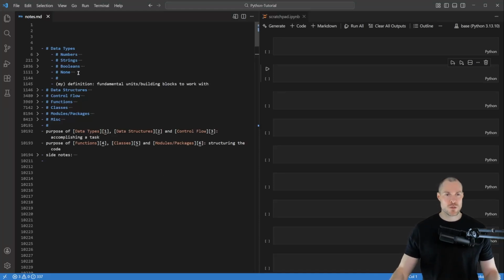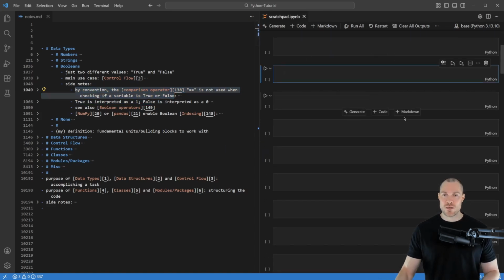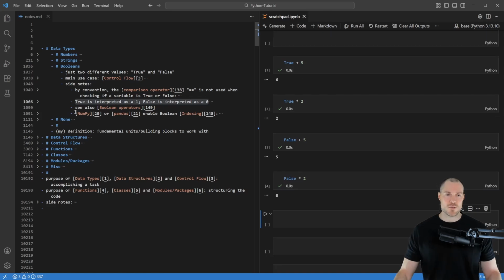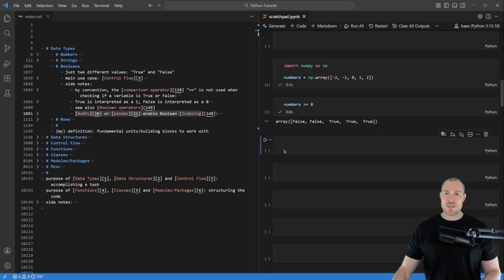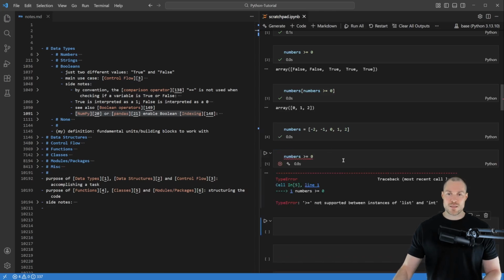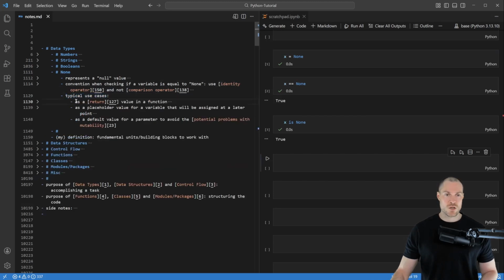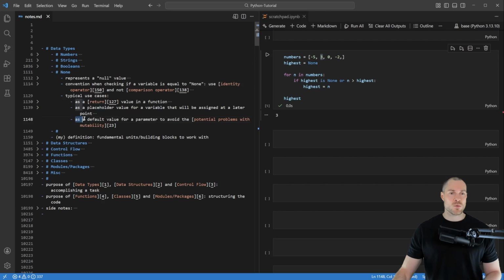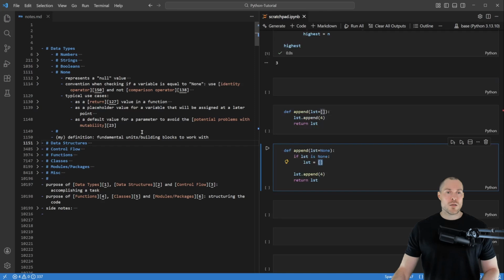Python Tutorial for Beginners p.8: Booleans & None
In this series, we will go over my notes for Python. And in this video, we are going to cover Booleans and the None value.

Timestamps:
0:00 - Intro
0:10 - Booleans
4:48 - None